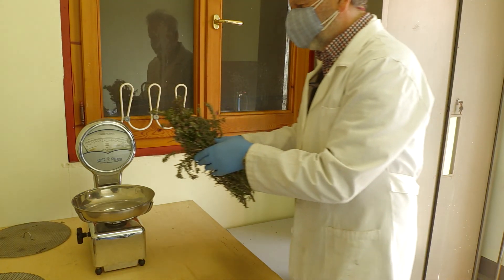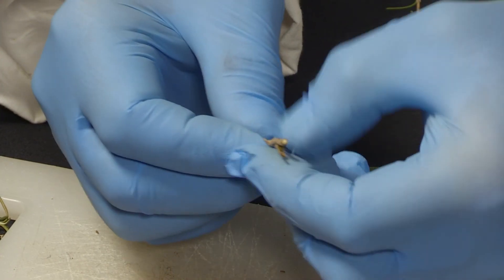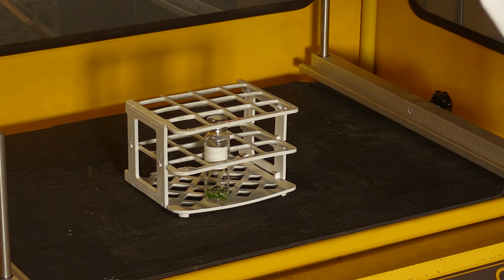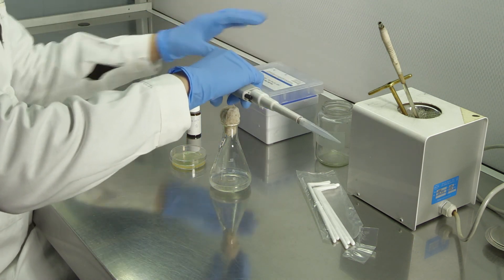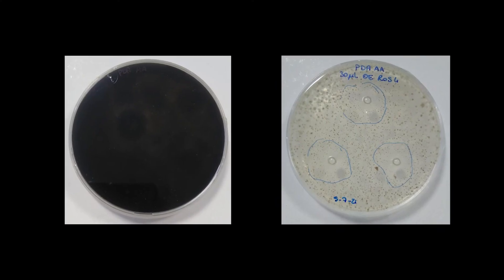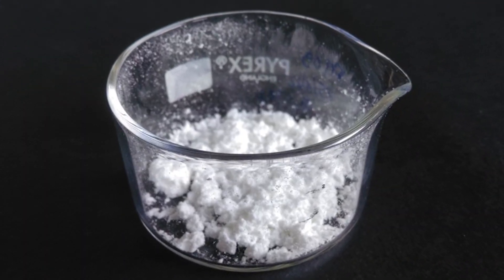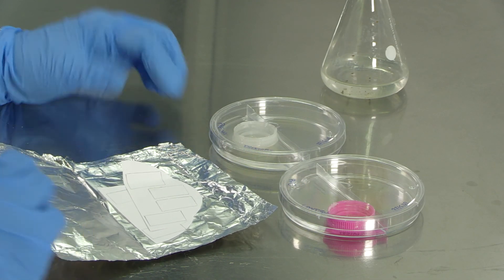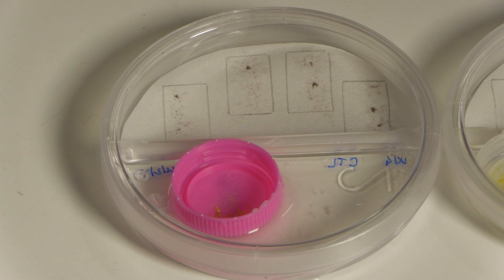LAB EXPERIENCE - Rosemary essential oil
Aromatic plants represent a precious source for essential oil industry. At the CNR, Research Area of Florence (Italy), Rosemary essential oil is obtained by steam distillation of selected plant material, and characterized via gas chromatography-mass spectrometry techniques. The Rosemary essential oil and its derived products find plenty of commercial applications and exhibit a broad spectrum of biological properties, including the antifungal activity.

Authors:
Marco Michelozzi CNR-IBBR
Eleonora Palagano CNR-IBBR
Felicia Menicucci CNR-ICCOM

Filming:
Alessandro Cerbai– UNIFI
Gianluca Savi – UNIFI

Video editing:
Guido Melis – UNIFI

Script supervisor
Alessandra Marilli – UNIFI

Funding:
aDESSO: Da ESsenziali a SOlidi (POR-FSE 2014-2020) - Tuscan Government and Giovanisì
OLIROTO: OLIo essenziale di ROsmarino TOscano (CUPI11J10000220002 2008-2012) - ARSIA Toscana

This video was presented at “HEALTHY HERBS - Plants for the Respiratory Tract and Phytotherapy as a Strategy against Antimicrobial Reistances“ Spring School – April 5th – 9th 2022, organized by Università degli Studi di Firenze, and co-funded by the Erasmus + Programme of the European Union.